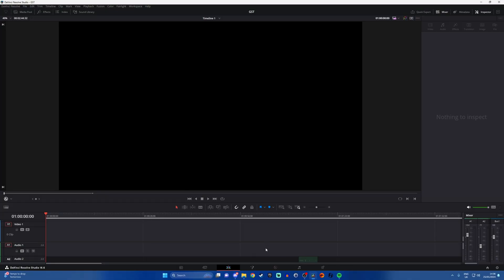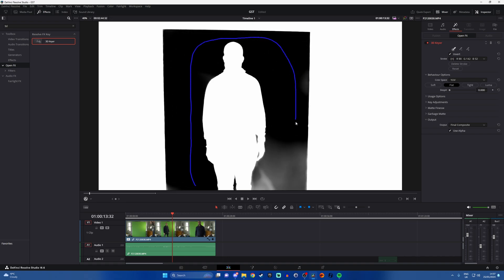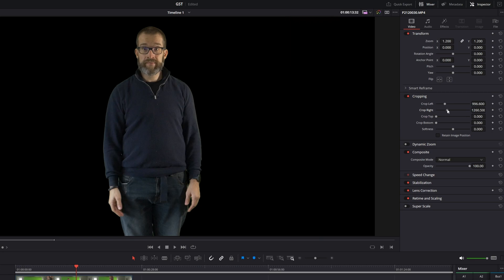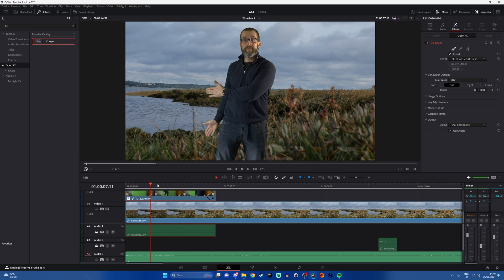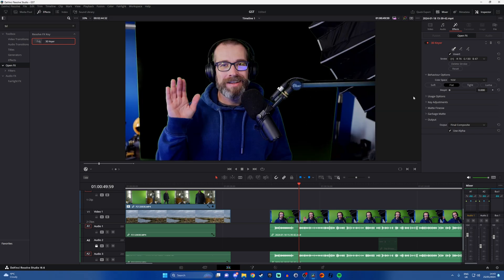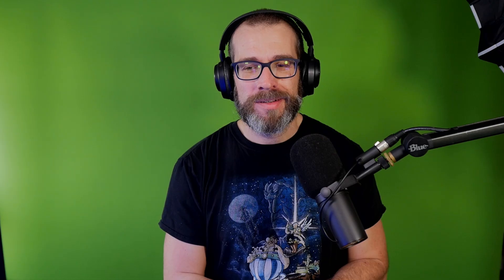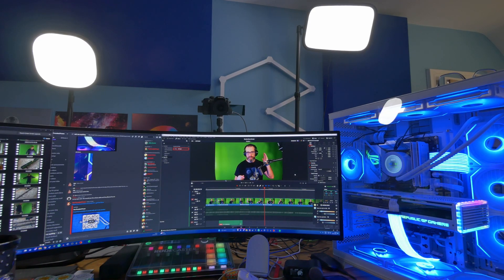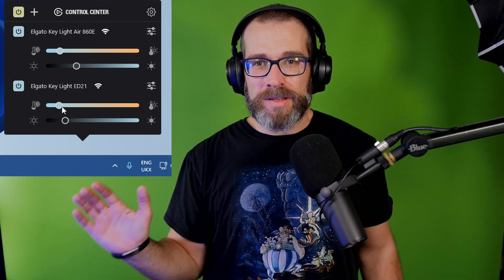How to Chroma Key a green screen easily in Davinci Resolve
Prawn here with some tips and tricks on how to use a green screen, how to chroma key it in Davinci Resolve and things to be aware of that might cause issues, like shadows, creases and more. I'm also talking about the Elgato Green Screen XL and showing you how that's a great tool for making green screening simpler.

See deals on the Elgato Green Screen XL
Amazon US
Amazon UK
Amazon FR
Amazon IT
Amazon DE
Amazon CA
Amazon AU

See deals on the Elgato Green Screen standard size
Amazon US
Amazon UK
Amazon FR
Amazon IT
Amazon DE
Amazon CA
Amazon AU

Specs of the standard green screen:
DIMENSIONS: W X H (EXTENDED)
148 x 180 cm / 58.3 x 70.9 in
DIMENSIONS: W X H X D (COLLAPSED)
165 x 11 cm x 112 cm / 64.8 x 4.1 x 4.5 in
WEIGHT
9.3 kg / 20.5 lb
MATERIAL
100% Polyester (Dacron by DuPont)

Specs of the Green Screen XL:
DIMENSIONS
Green screen: 200 x 182 cm / 78.8 x 71.7
Incl. headrail and base: 210 x 193 x 30 cm / 82.7 x 76 x 11.8 in
Collapsed: 210 x 12 x 12 cm / 82.7 x 4.7 x 4.7 in
MATERIAL
100% polyester (Dacron® by DuPont)
WEIGHT
6.2 kg / 13.6 lbs

😍Special Thanks😍
to my YouTube members:
SirSpawnsALot, Meatykeyboard, Rawrr483,  Space Cannons, Mike S, Jason Morgan,  Starastin, McFarty, Kraken Tortoise,  Gaming Nomad, Jay Shank 007,
Beaster Bunny, Spandau Guy, Steve Patterson, Chris Thompson,  D Shaddix,
Hao Vo,  Scott Chappelle, Sotong, AuF5guy, Friendly Fire, Bhushan Mahesh Gandhi, Elbert McCormick, Fazu Battlecaster and you?

MANNINGTREE
CO11 9BE
United Kingdom